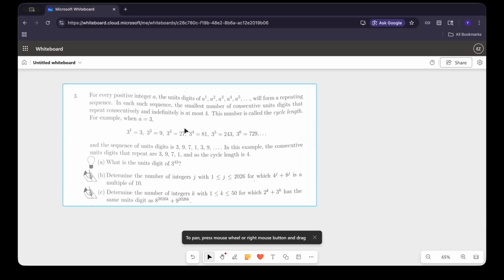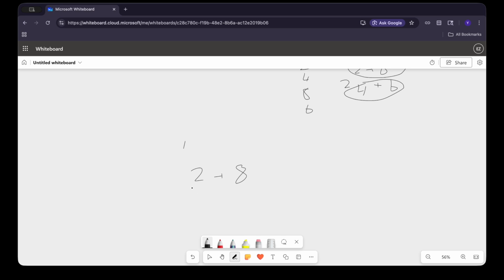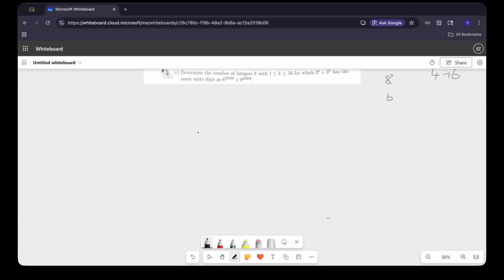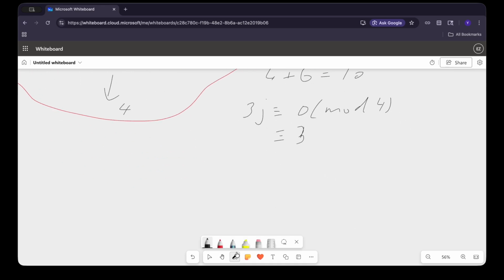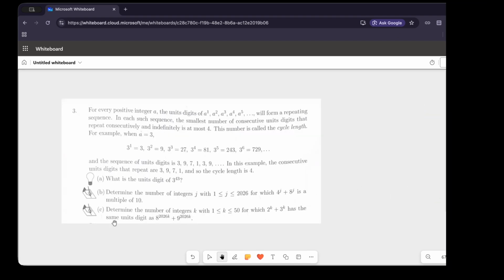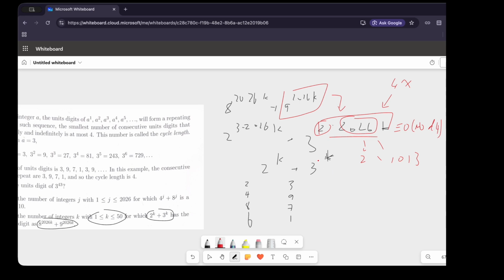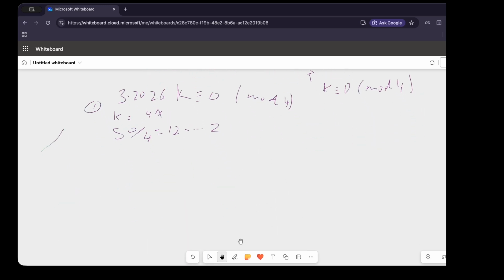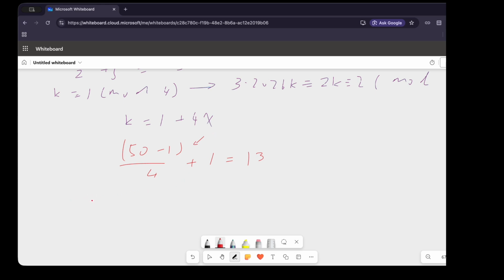Waterloo Galois 2026 problem 3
Correction: I missed the case where k congruent to 3 for the third question. The correct answer is 37. Thanks for pointing it out!

This is my second video on YouTube. The quality isn’t great, but thank you for taking the time to watch and support it.

Copyright:
The problem is taken from 2026 Galois problem 3.